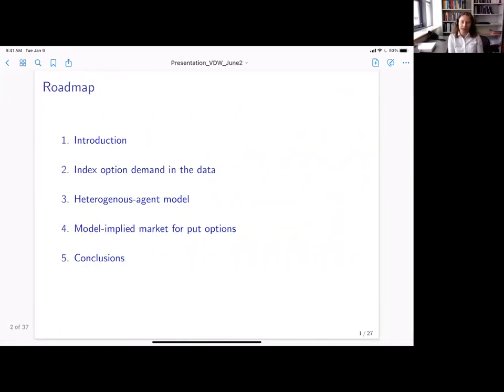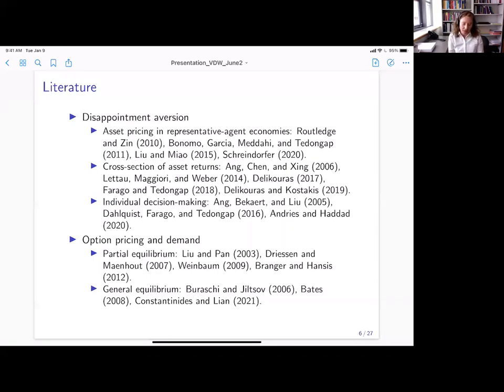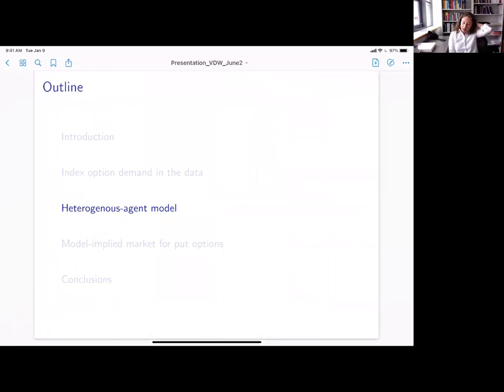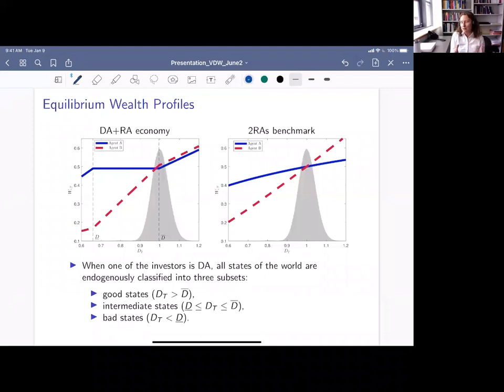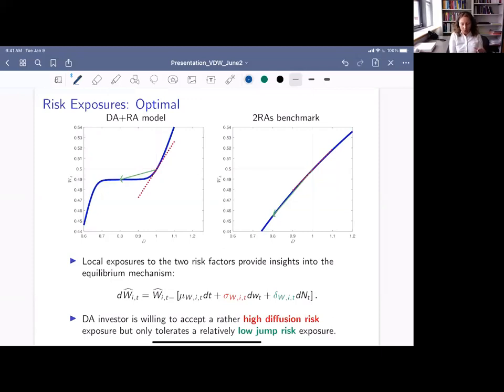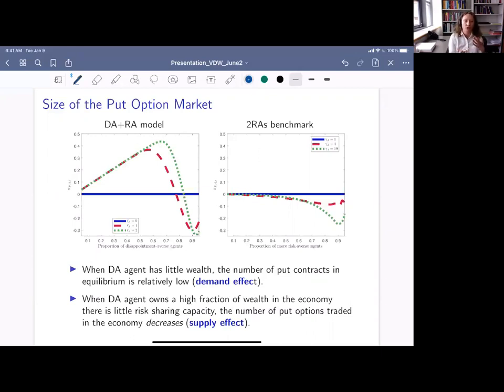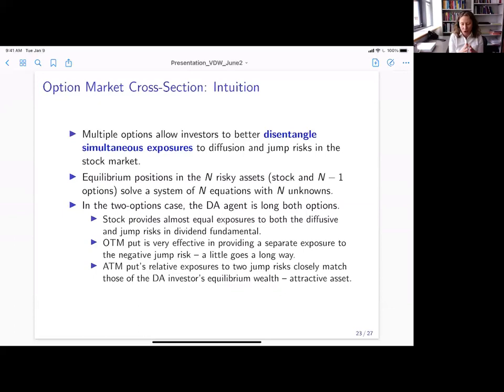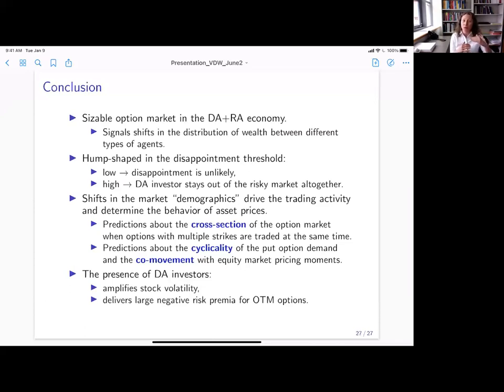Mariana Khapko -- Asymmetries and the Market for Put Options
Mariana Khapko (Toronto)
Asymmetries and the Market for Put Options, with Adam Farago and Chayawat Ornthanalai